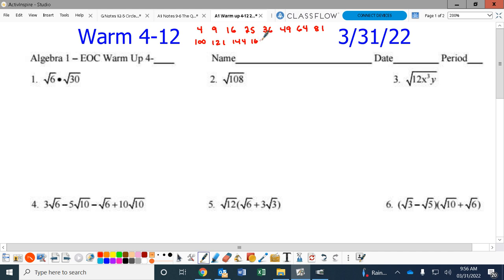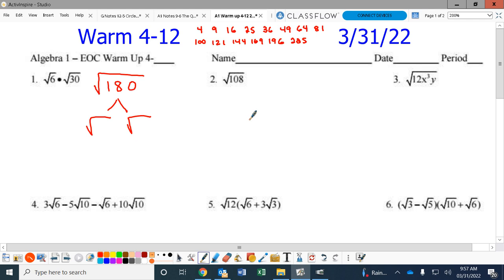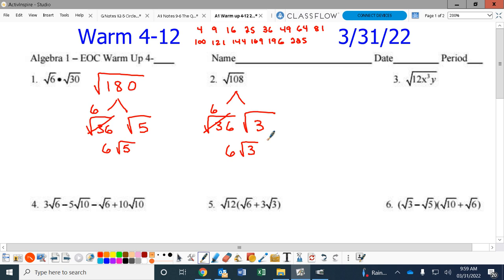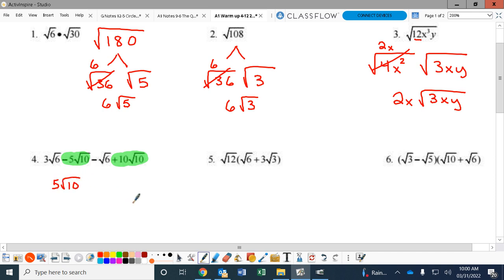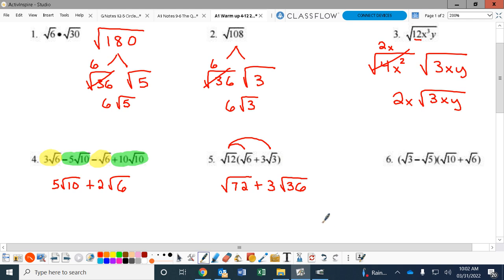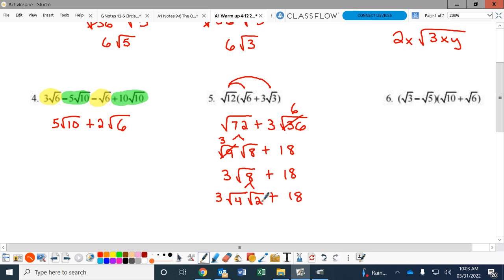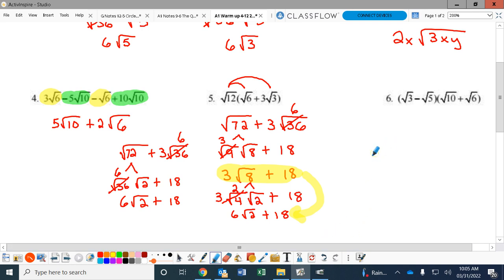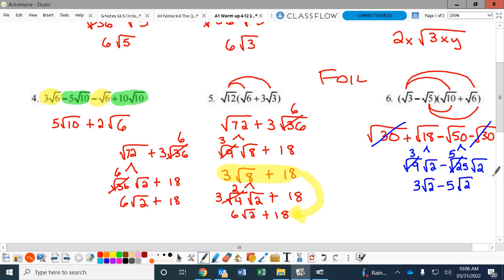Algebra 1 Warm Up 4-12